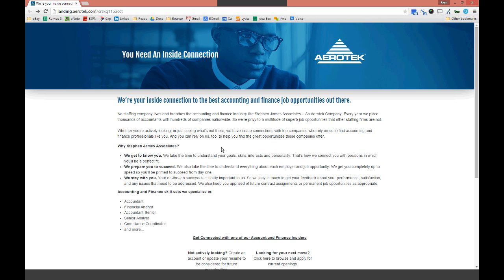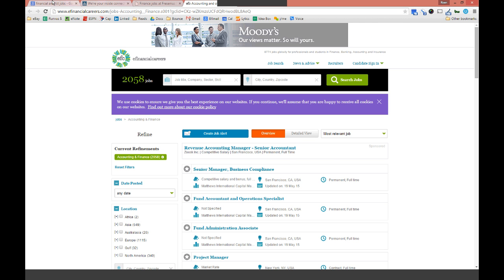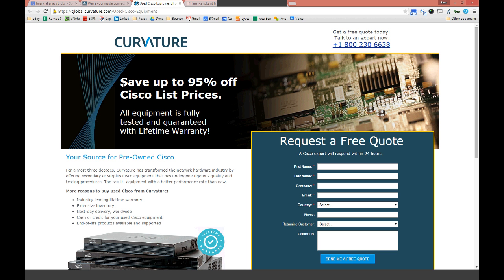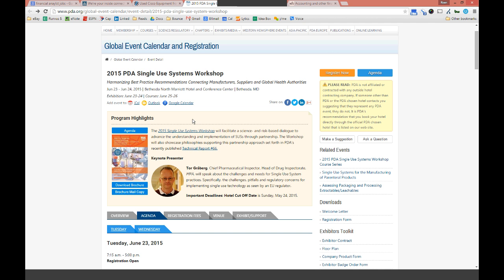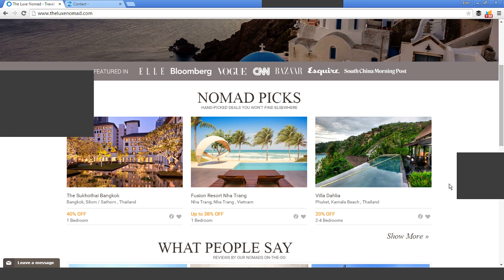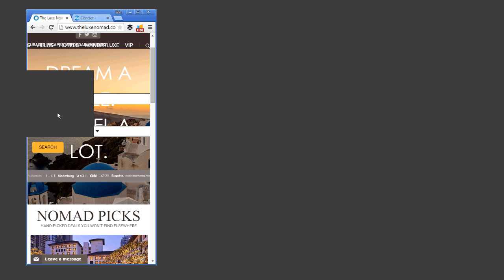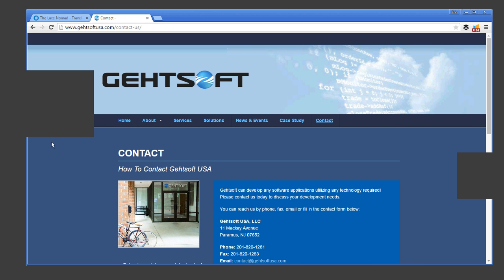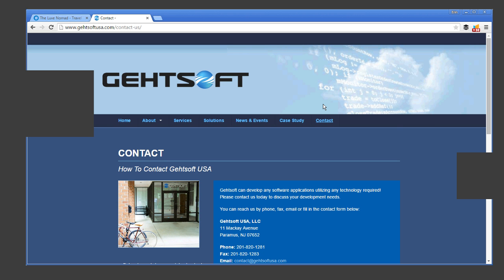WordStream & BounceExchange Present: Live Landing Page Audits!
YOU ARE WAY TOO CLOSE
TO SEE WHAT YOUR LANDING PAGE NEEDS.

In this live landing page audit (#1 of a series of 3), WordStream's Erin Sagin and BounceExchange's Ryan Urban do a real-time critique of REAL landing pages. You'll learn:

- The hard truth about your landing pages
- Unbiased insight into what's working and what's not
- Easy changes to keep visitors from bouncing
- Behavioral automation hacks to keep them coming back